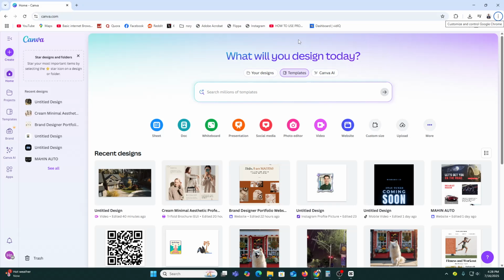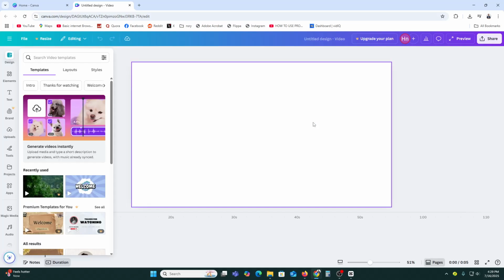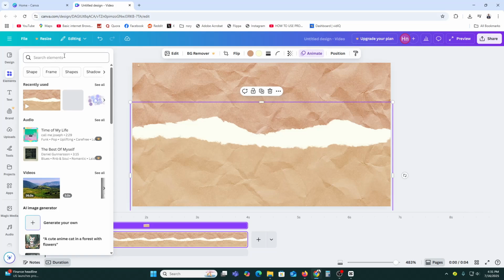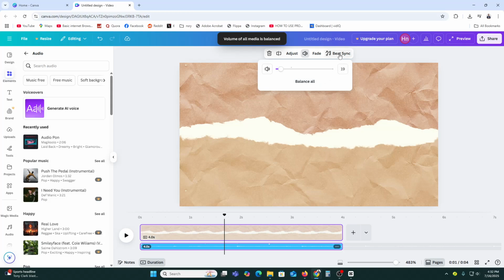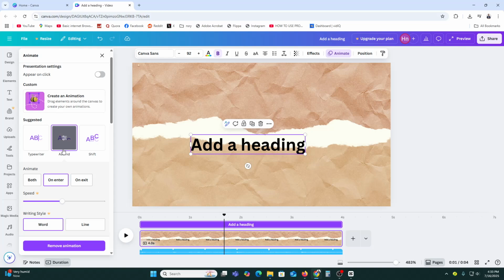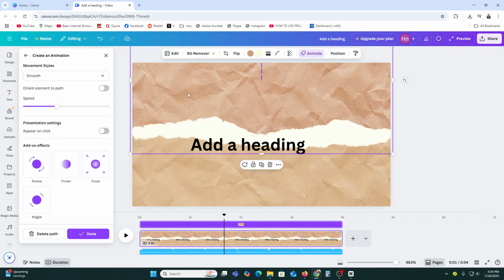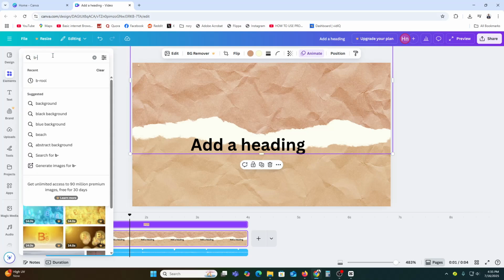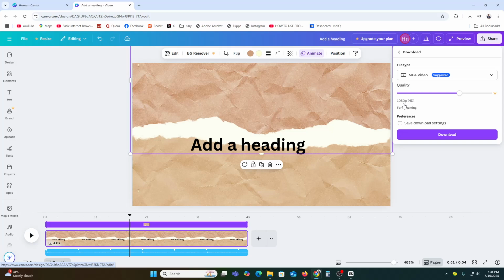TOP Canva Tips & Tricks For Video Editing (2025)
In this video, you'll discover the TOP Canva Tips & Tricks for Video Editing to make your projects stand out with ease. Learn how to use Canva’s powerful video editing features, including animation, transitions, and layering techniques to create stunning content. Whether you’re a beginner or looking to improve your editing skills, these Canva video editing hacks will save you time and boost creativity.